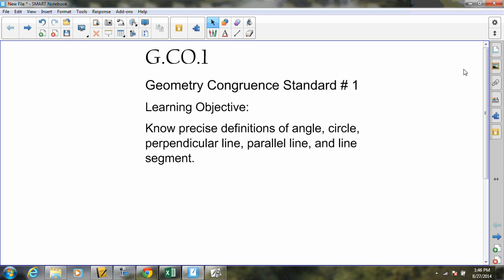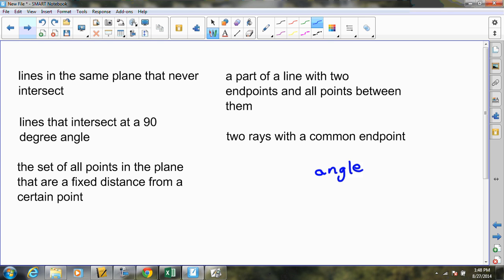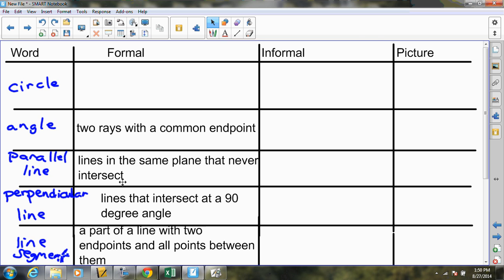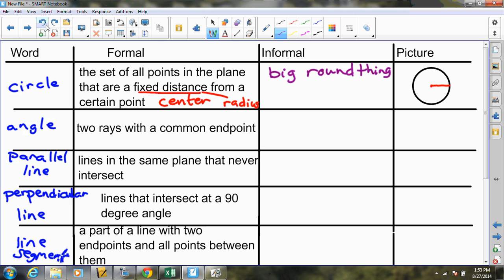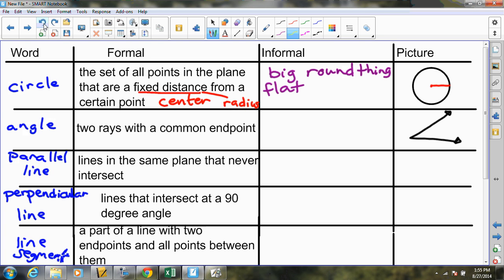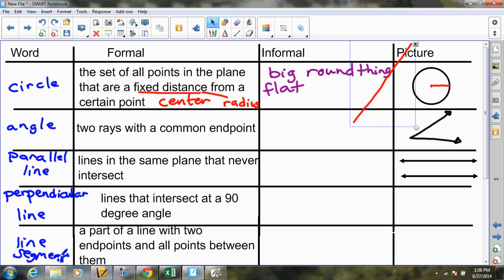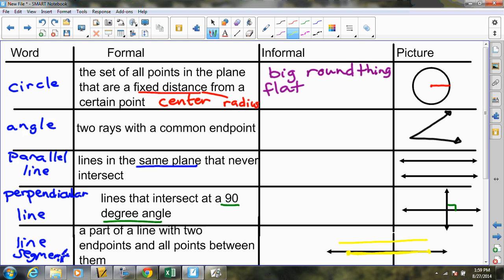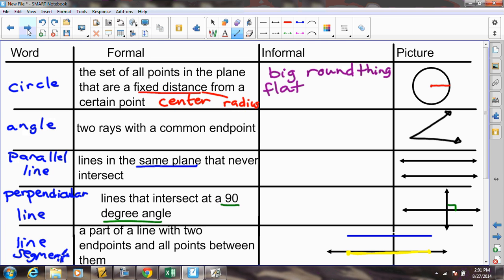Geometry G.CO.1 Precise Definitions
This video teaches the five vocabulary words outlined in Congruence Standard #1. (angle, parallel line, perpendicular line, circle, line segment)